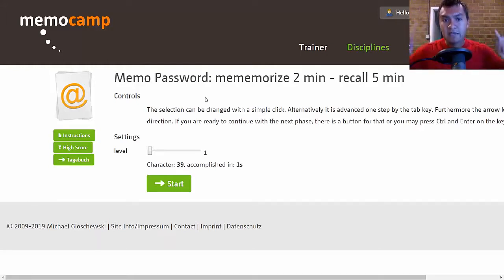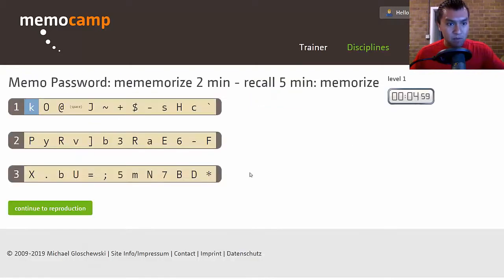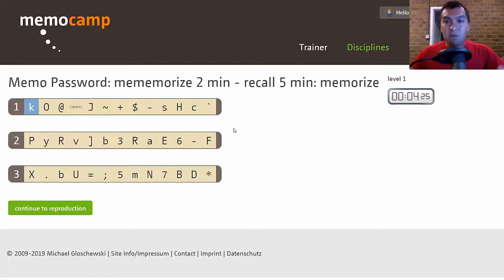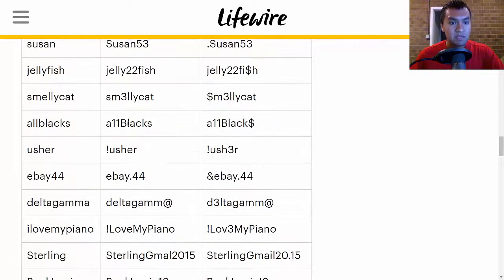When Do You Use The Alphabet System?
Is the alphabet system worth creating or are you okay without it?